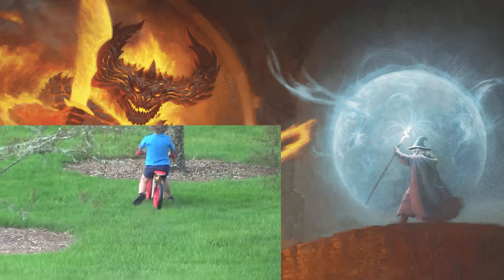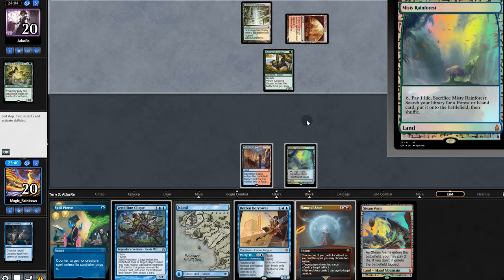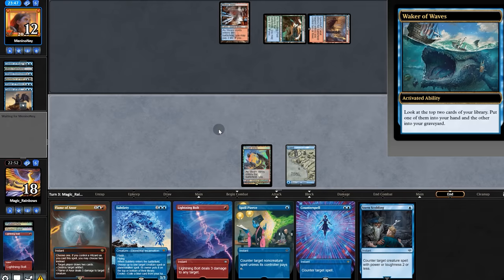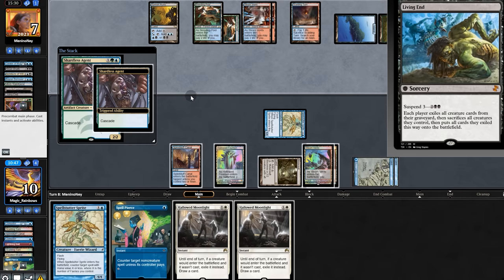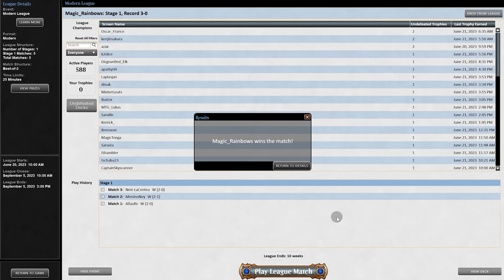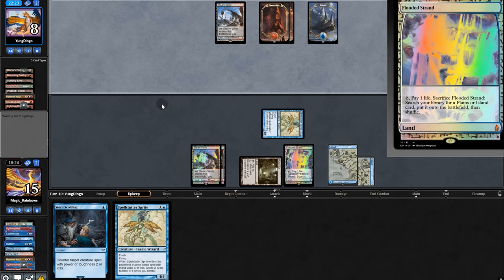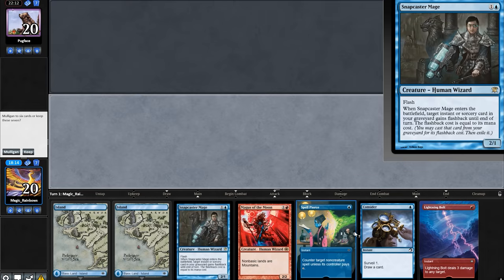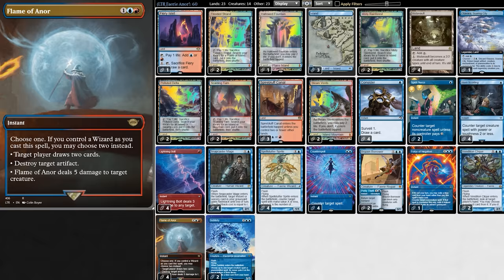MTG Modern ▷🧚‍♂️Faerie🧚‍♂️ Combo Deck! ◁ w/ Flame of Anor & Stern Scolding!【 LOTR】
Magic's Lord of the Rings set gifts us Flame of Anor & Stern Scolding! Luckily for us, our Faeries are also WIZARDS! Will our new Faerie deck beat the best decks in the competitive Modern Lord of the Rings: Tales of Middle-Earth metagame? Let's find out w/ gameplay & deck tech!

MTG Decklist:
4 Flame of Anor
4 Stern Scolding
4 Spellstutter Sprite
2 Vendilion Clique
2 Subtlety
4 Snapcaster Mage
4 Consider
4 Counterspell
1 Force of Negation
4 Lightning Bolt
2 Spell Pierce
1 Fiery Islet
2 Flooded Strand
1 Hallowed Fountain
3 Island
2 Misty Rainforest
4 Mutavault
1 Otawara, Soaring City
2 Polluted Delta
2 Scalding Tarn
3 Spirebluff Canal
2 Steam Vents